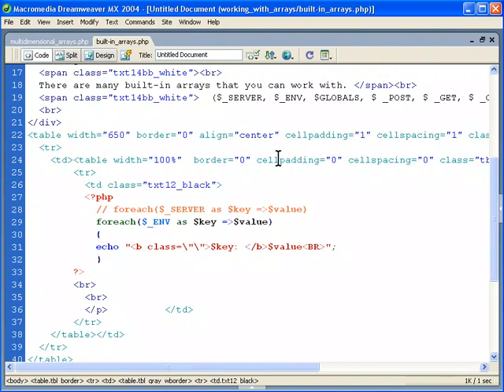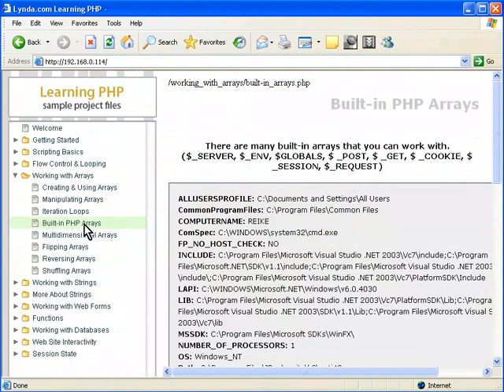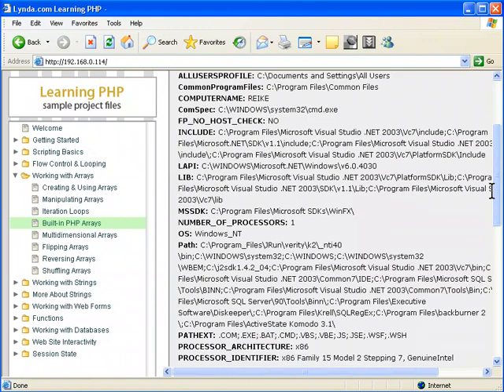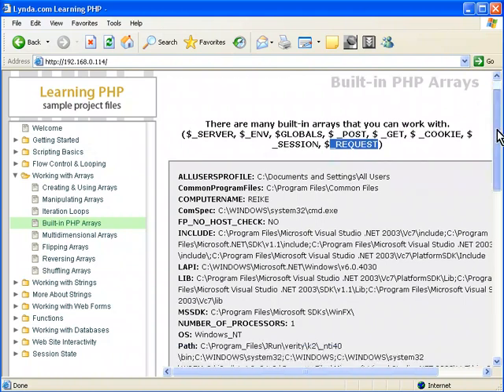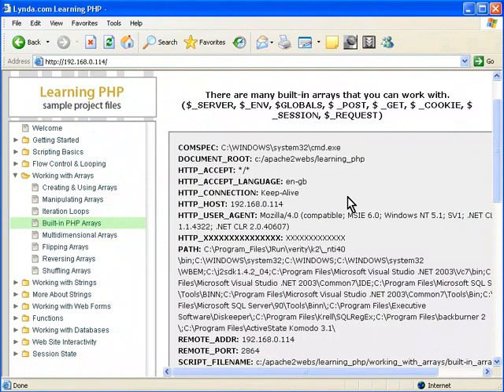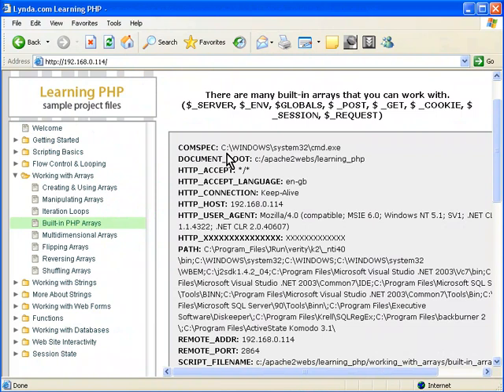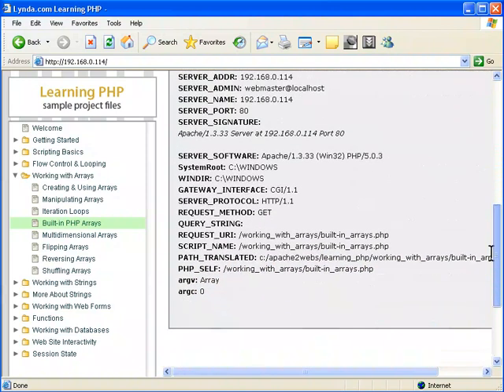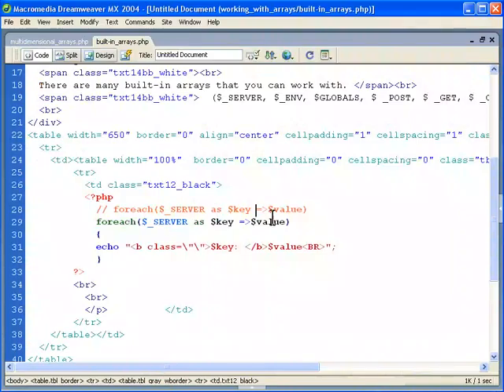[PHP] 05_04_built-in_arrays